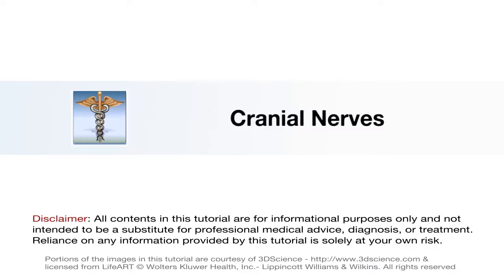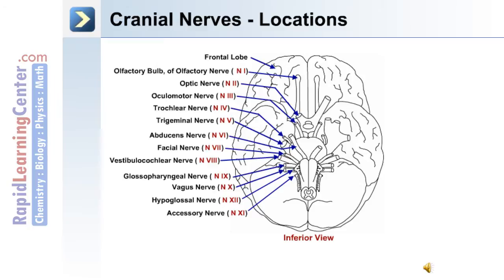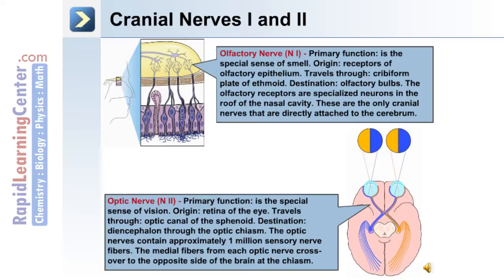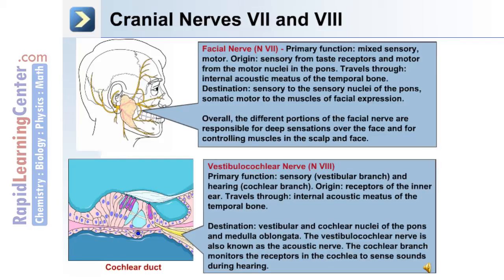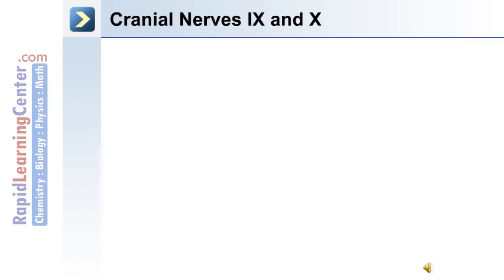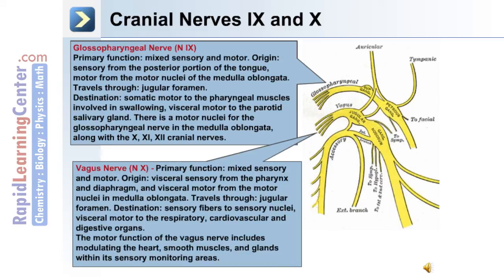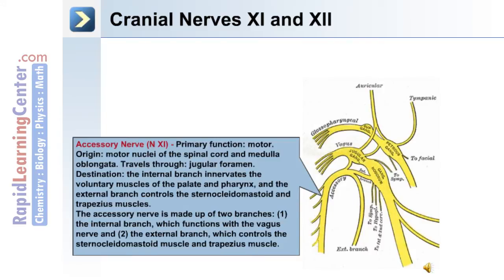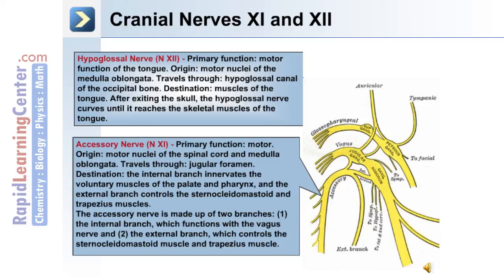Brain and Cranial Nerves - 4 of 6